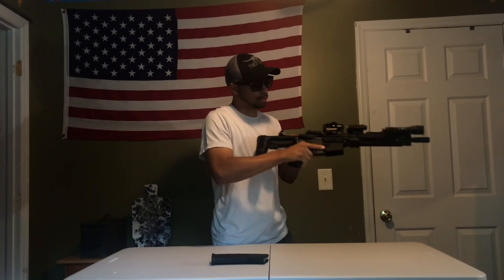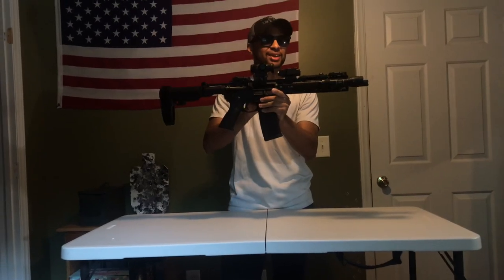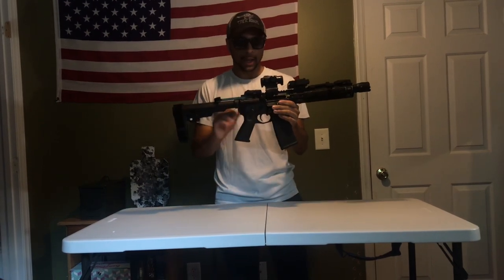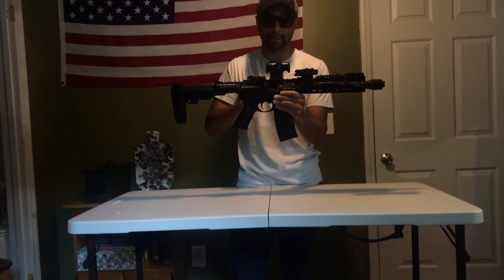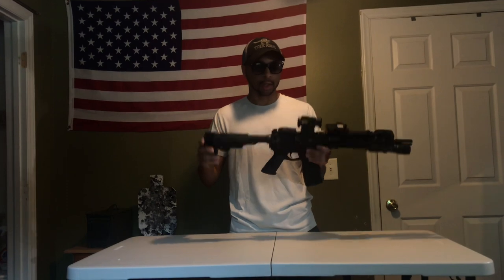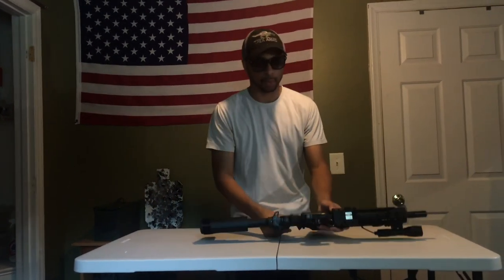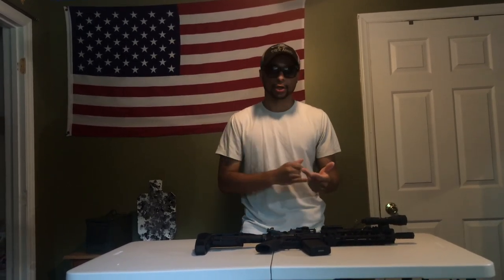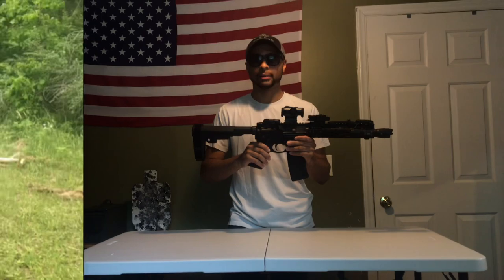My New Ar Pistol Build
I am back and with a new toy! Over the period that I was gone I got rid of my 16" AR-15 and build a 10.5" AR-15.
In the video I go over where I get my pieces from, here are some links to some :)